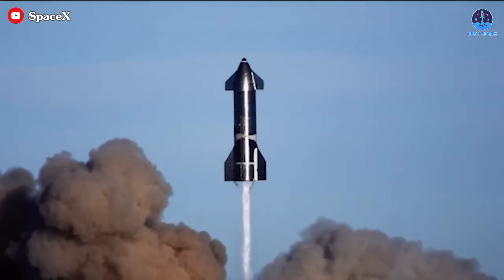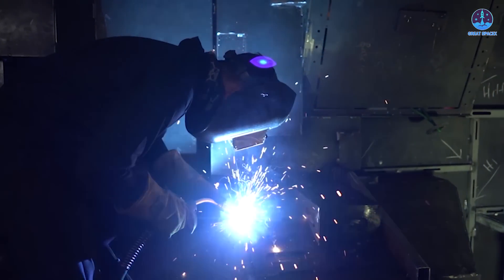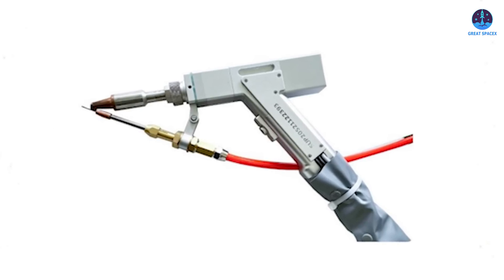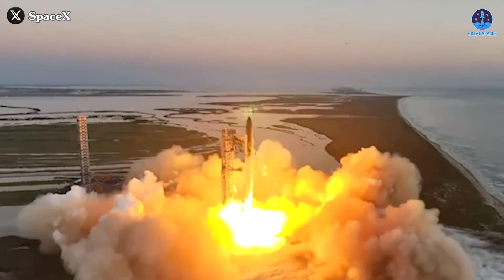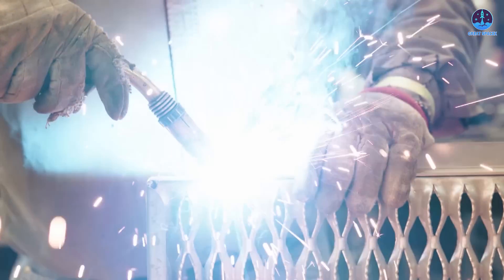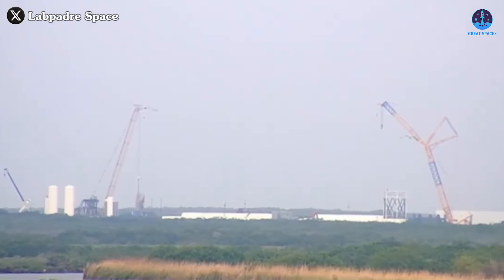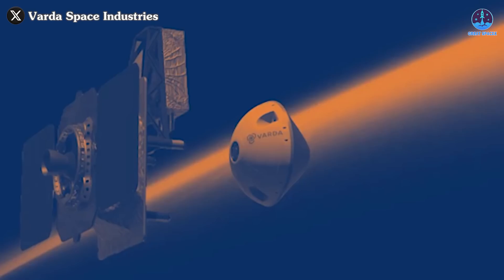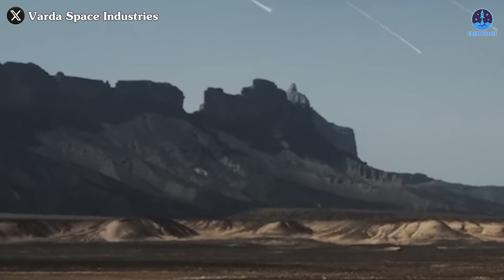SpaceX New Upgrade On Starship V3 WELDING totally Thrilling Scientist's Minds...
Our video content is referenced by video sources at these sites:
Starship is continuously evolving, becoming bigger and more powerful over time!
To create such giants, many aspects of its design and construction have changed, particularly the welding methods used in its assembly.
With new versions on the horizon, including the highly anticipated V3, it's a great time to look back at the evolution of these welding techniques and explore what upgrades we might expect in the upcoming version.
So, how have these welding methods progressed, and how will they continue to evolve alongside Starship's development?
Let’s dive into this topic on today’s episode of Great SpaceX!
The massive Starship rocket, a symbol of SpaceX’s ambitious vision for interplanetary travel, is not a monolithic structure but rather composed of meticulously assembled stainless steel rings. These rings are welded together into segments and then stacked using advanced welding techniques. While welding might seem like a straightforward process, its execution is anything but simple, requiring precise methods and careful attention to detail.
Elon Musk has often highlighted the critical importance of welding in the construction of Starship, stating, “Lot of ways to melt & join steel. Mostly just needs to be welded consistently & with precise parts.” This precision becomes even more vital when using stainless steel instead of the carbon fiber utilized in Falcon rockets. Stainless steel offers several advantages, including lower cost, greater durability, and versatility in shaping. However, it also presents challenges, particularly its tendency to retain heat, which can complicate the welding process.